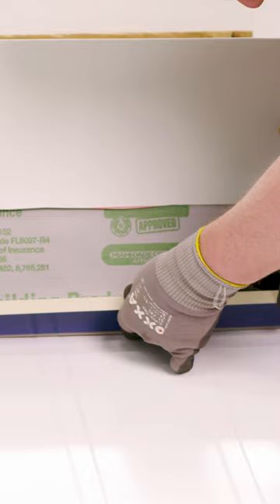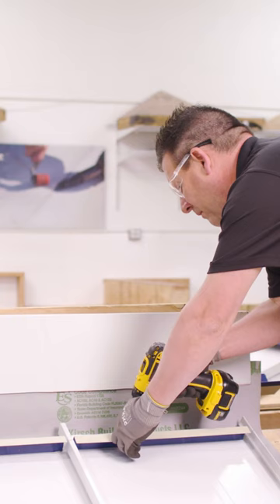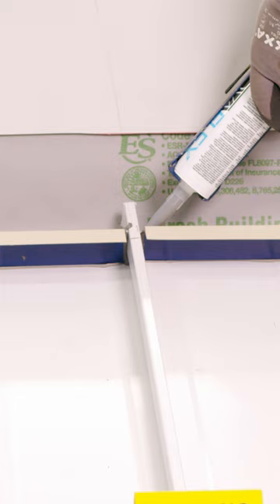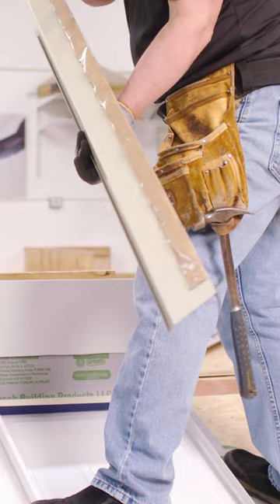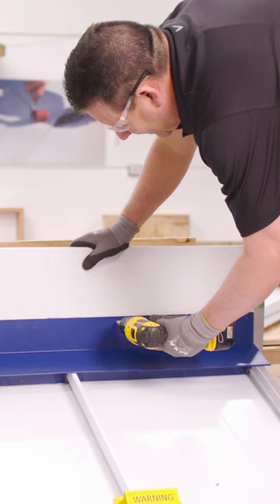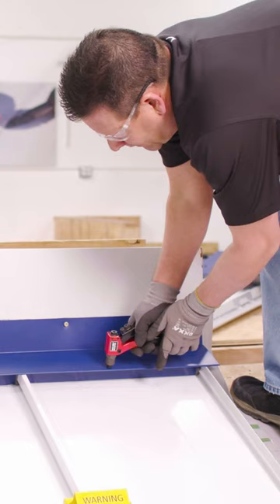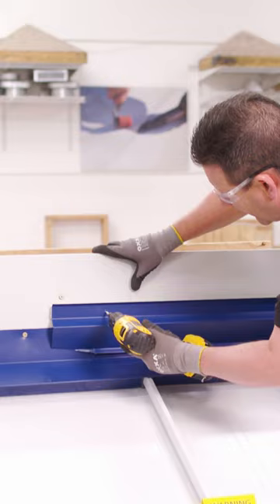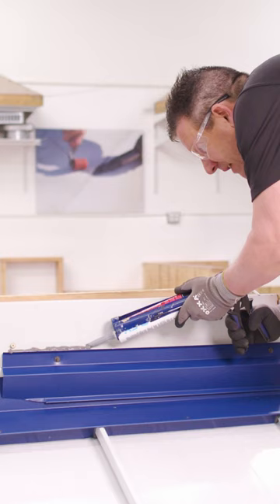SMI HW3 Standing Seam Headwall Detail Tutorial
A headwall helps a standing seam metal roof panel run terminate at a vertical wall, and unlike a sidewall flashing, a headwall flashing is sloped. In this video, Jason from the Sheffield Metals Technical department demonstrates how to install the Sheffield Metals HW3 headwall detail from start-to-finish.

Choose a profile and download your standing seam installation manual